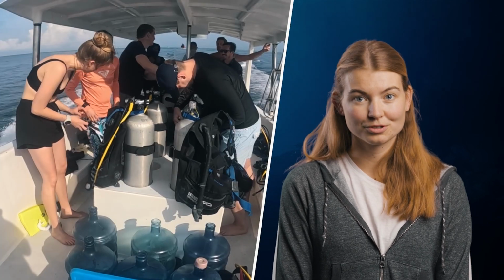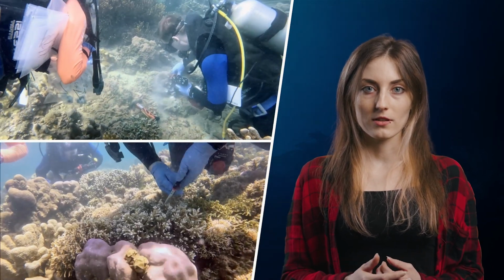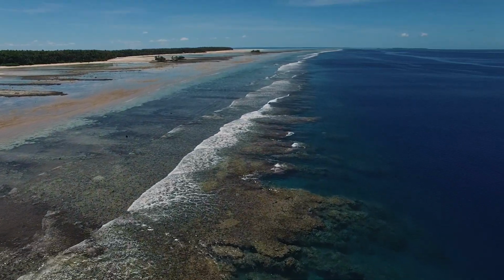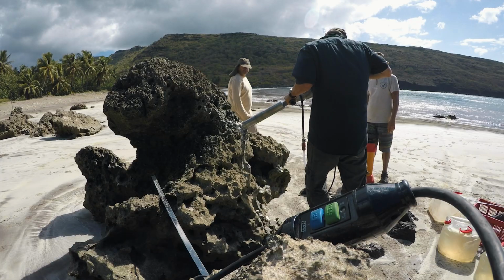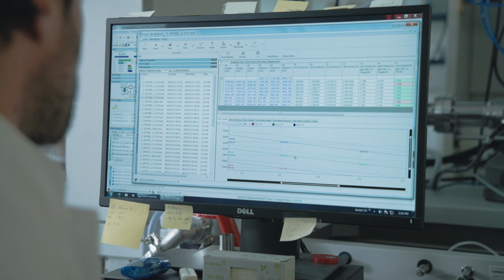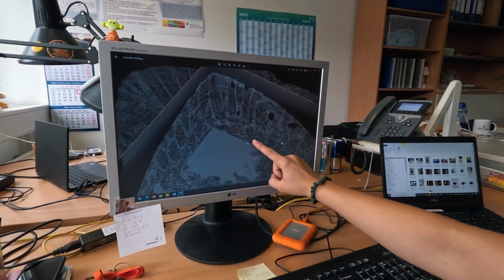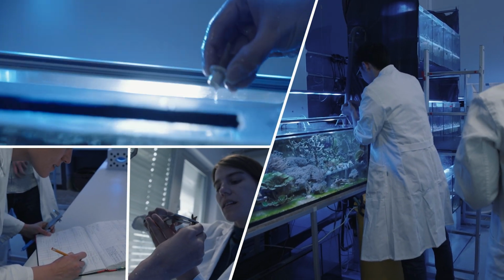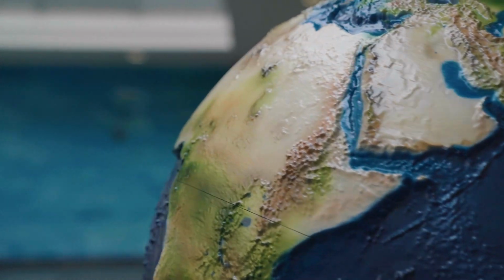SPP 2299 Early Career Researchers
DFG Priority Programme “Tropical Climate Variability & Coral Reefs” (SPP 2299)

Early Career Researchers are a large driving force behind scientific understanding in Tropical Climate Variability & Coral Reefs and as part of this Priority Programme we are building a network of young international scientists across Germany.

The DFG Priority Programme “Tropical Climate Variability & Coral Reefs” (SPP 2299) aims to improve our understanding of tropical climate variability and its impacts on coral reef ecosystems in a warming world. This improved understanding comes from prior to the start of instrumental climate observations and coral reef monitoring. The programme brings together over 40 international researchers from 15 institutions across Germany using novel geochemical and isotopic tools applied to coral skeletons, along with advanced statistical methods and earth system modelling to not only understand past and future tropical climate but also coral responses to past and future heat stress.